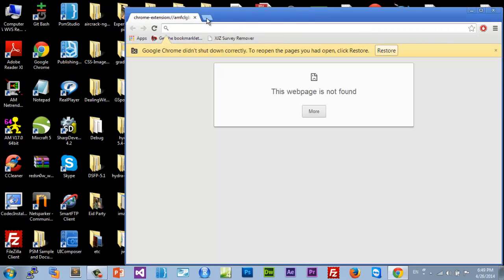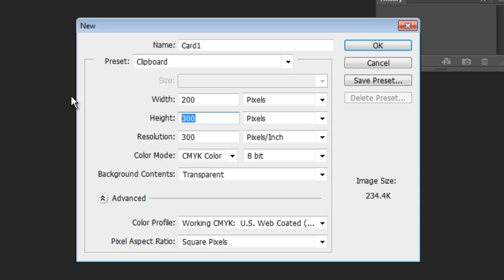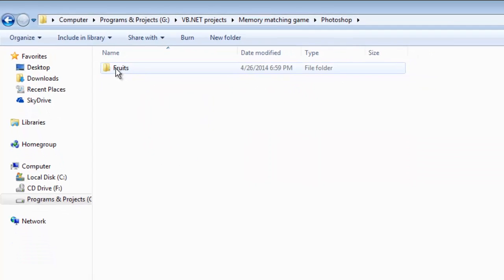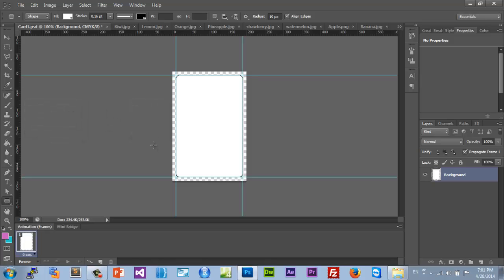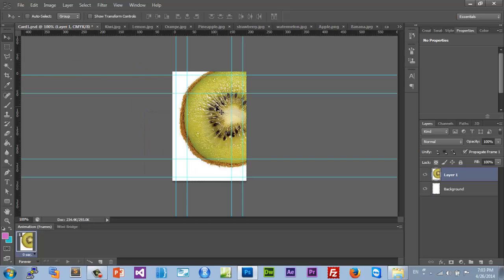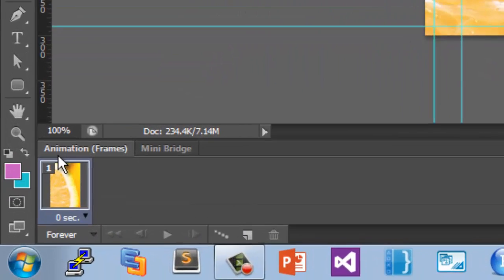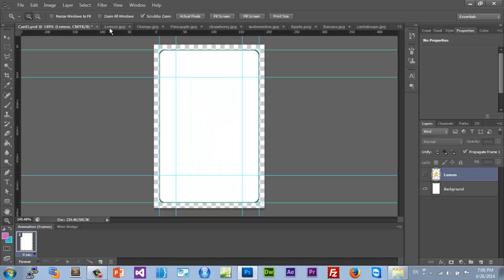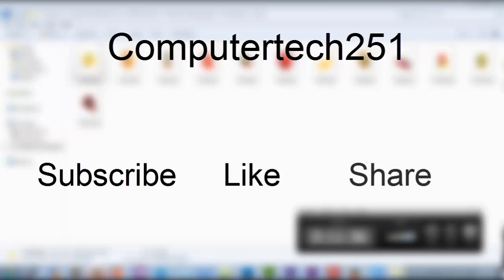How to make a game with C# - Memory Matching Game - Part1 - HD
In this tutorial we will learn how to make a memory matching game using C# and Photoshop.